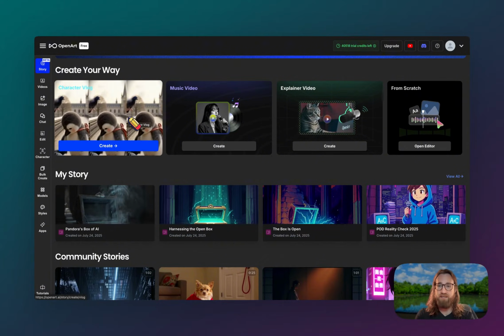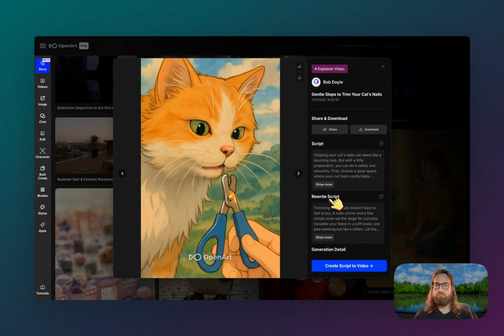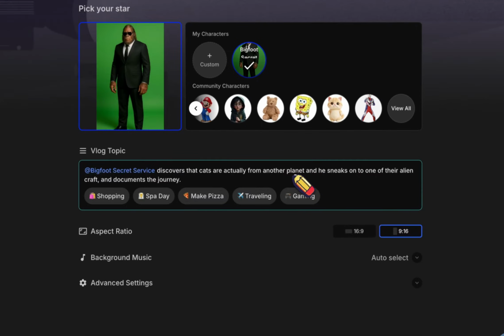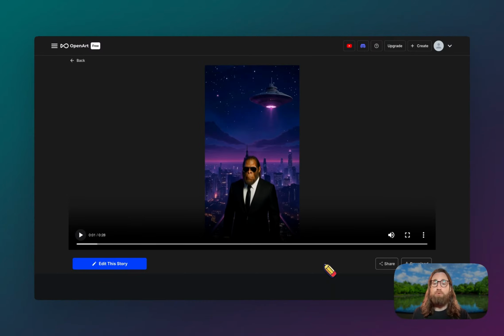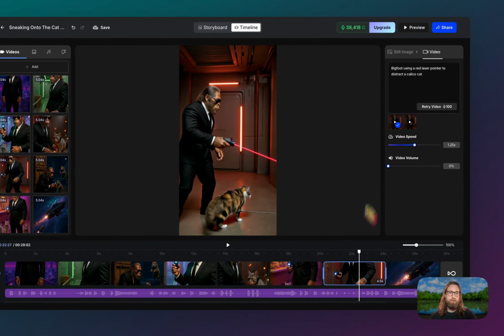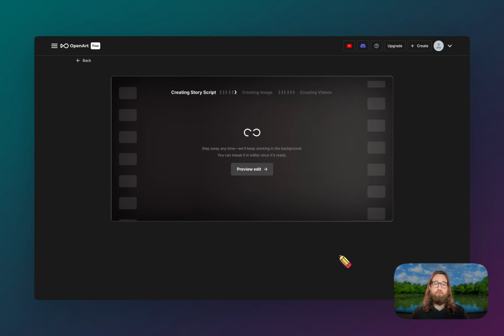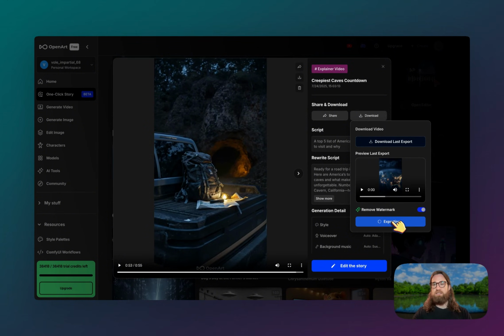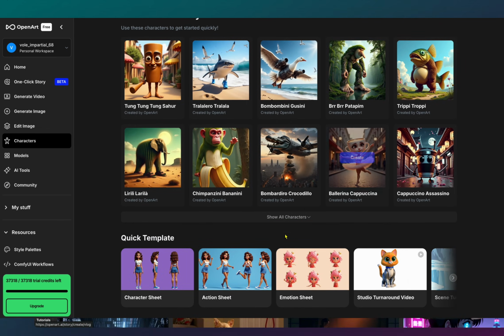AI Creates Viral Short Videos Like a Pro (Faceless Youtube Strategy)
👉 LCbec3UR

OpenArt has released a quick way to create full vertical AI story videos! Has consistent characters and you can use Veo 3, Kling 2.1 Pro, and pretty much any other video model you wish because this is an all in one tool for AI creators.

No video editing needed, and no need to switch between multiple tools. Kling 2.1 Pro, Veo 3, Vidu, Seedance, and many others are available with a single OpenArt subscription.

Please note: there is a free account version, but it doesn't give you very many credits. Try it out, and upgrade if you get value from OpenArt.

Schedule a 1 on 1 Zoom Strategy Call with Me (30 Minutes)